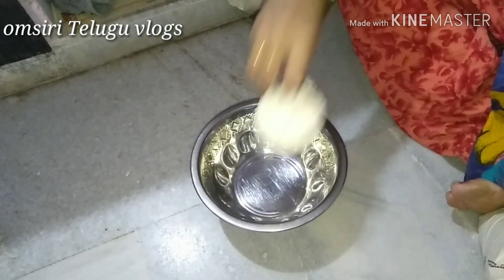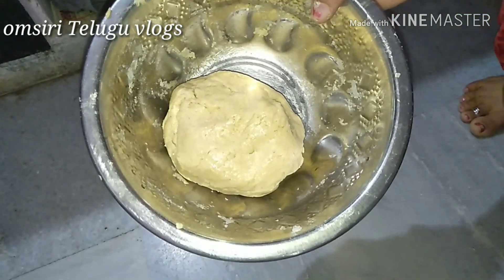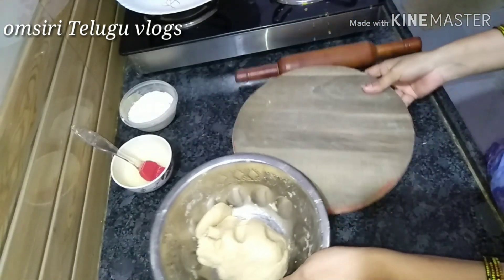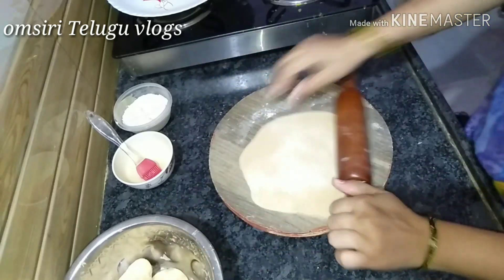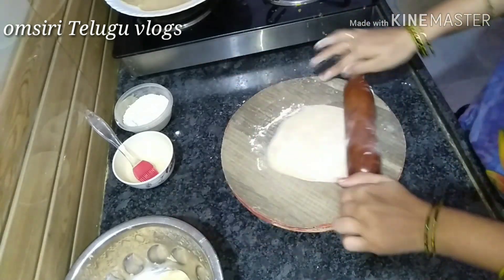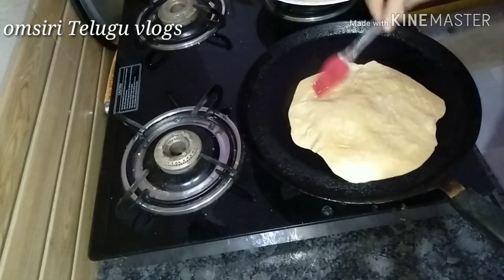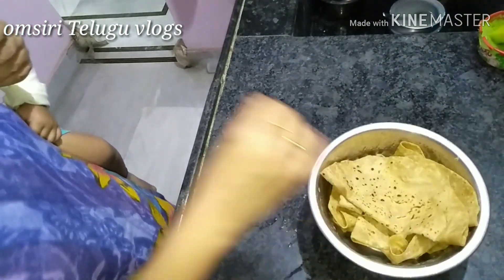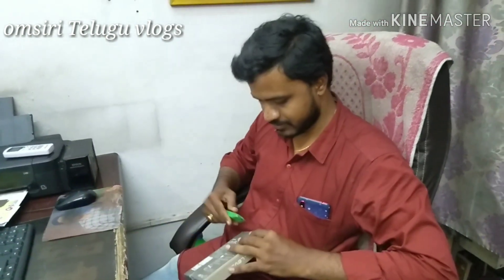Hubby ki full surprise// chapathi preparation// evening routine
Hi I'm shireesha
Im posting
""Hubby ki full surprise// chapathi preparation// evening routine""video

take care
bye bye